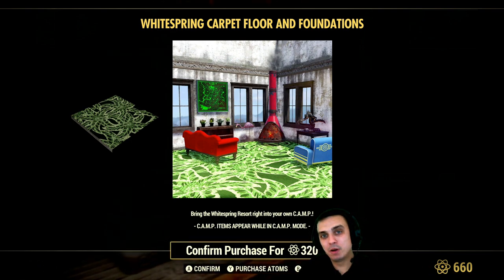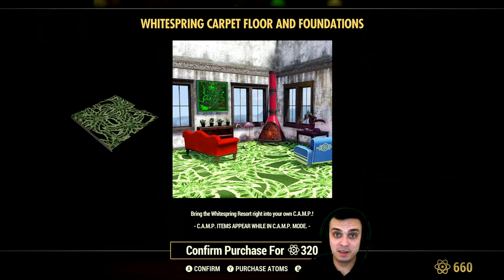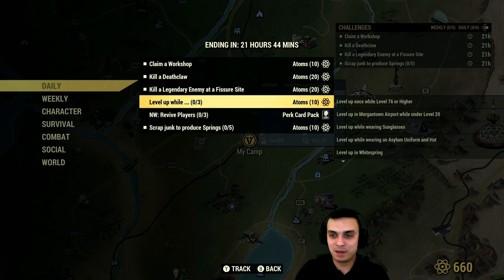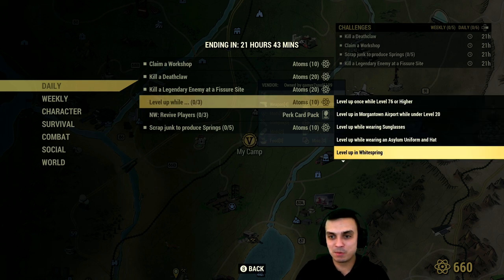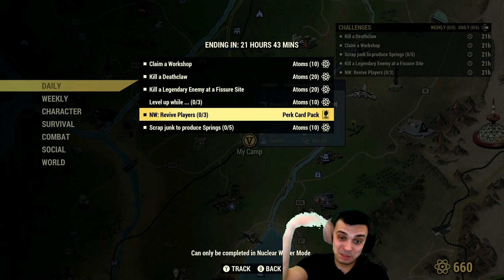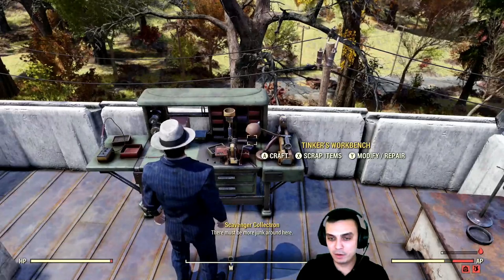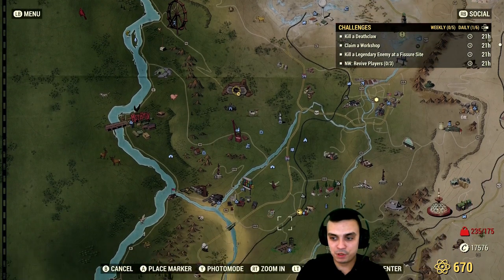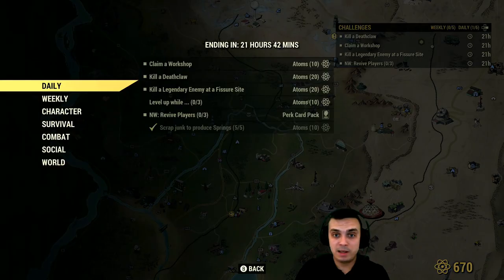Fallout 76 Offers Super Easy 60 Atoms & Atomic Shop Offers Whitespring Carpet